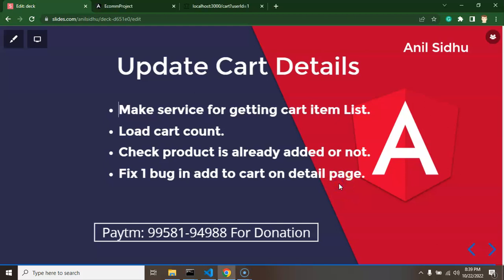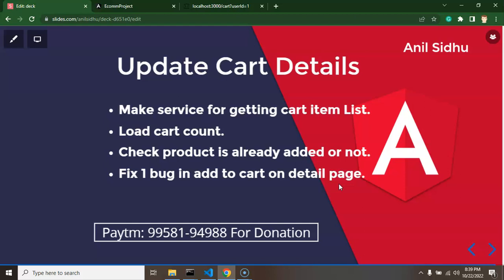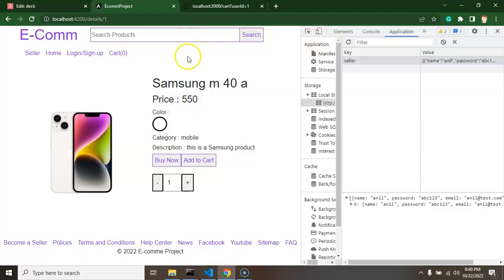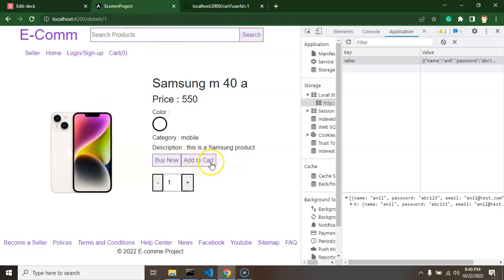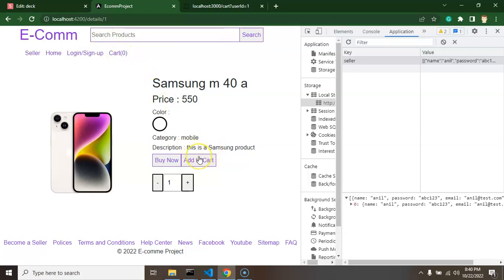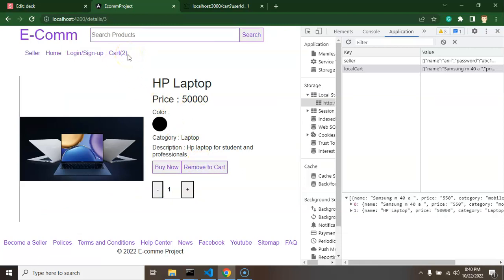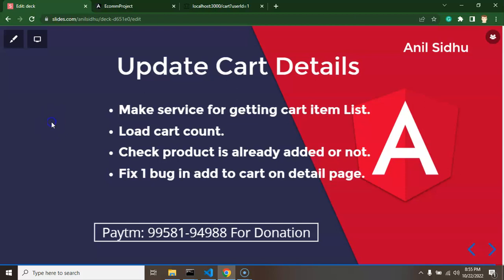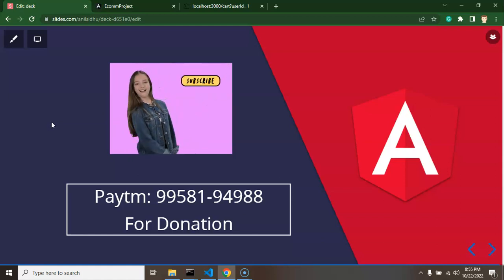Angular project tutorial #40 Get Cart Item with API | Angular E-commerce Project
This is the Angular project tutorial series we learn how to get cart details from database with API in the angular e-commerce project. Angular project is an E-commerce project with simple steps this is a perfect project course for beginners.

Get Cart list
Update cart count
Fix add to cart bug